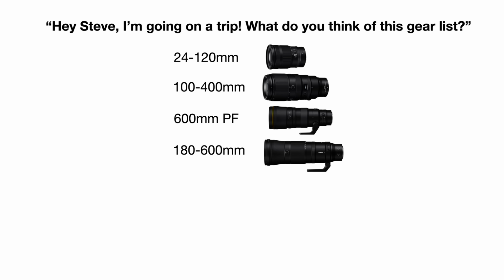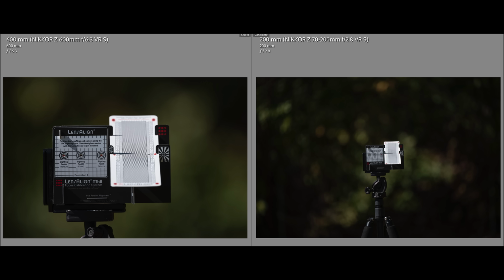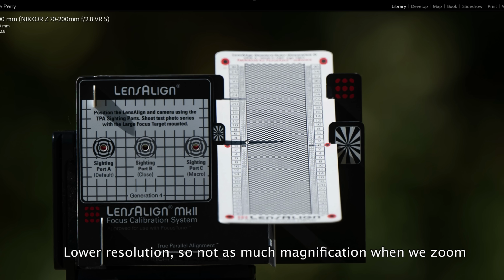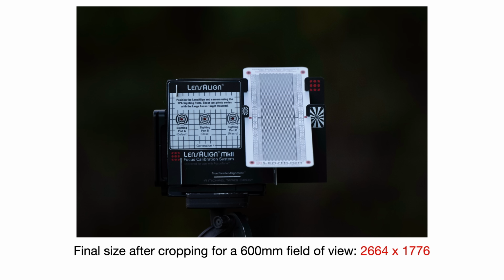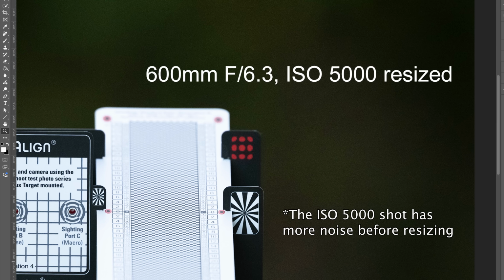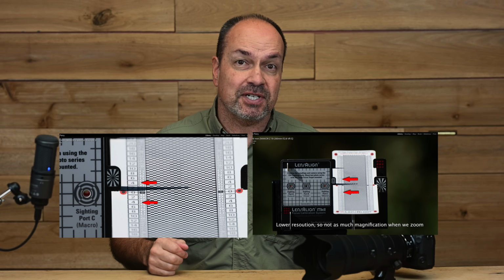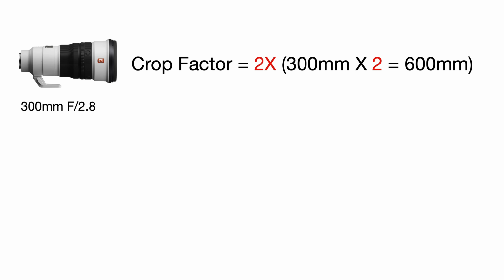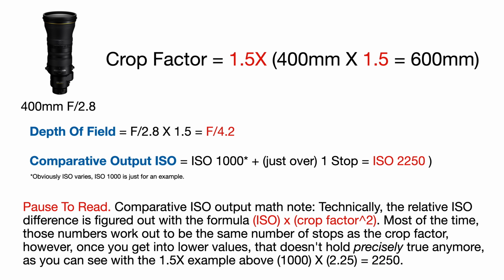The Fast Glass TRAP - 2 HUGE MISTAKES!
Are you using your F/2.8 lens the right way for wildlife photography? In this video, we take a deep dive into the common misconceptions photographers have when it comes to fast glass like the 70-200mm F/2.8 vs. long lenses like the 600mm F/6.3. We’ll bust some major myths around depth of field, low-light performance, and lens choice for wildlife photography.

Should you rely on your 70-200mm F/2.8 for those wildlife shots, or is a longer lens really the better option? I’ll walk you through side-by-side comparisons, covering how aperture, focal length, and cropping affect image quality, noise, and background blur. If you want to improve your wildlife photography gear setup, this is a must-watch.

Whether you're a beginner or a seasoned pro, you'll learn something new about choosing the right lens for your next wildlife adventure.

Newsletter, site, forums, and more!

F/2.8 lens myth
Wildlife photography lenses
70-200mm vs 600mm lens
Depth of field comparison
Fast glass photography tips
Wildlife photography gear tips
F/2.8 lens for wildlife
Lens aperture and depth of field
Cropping wildlife photos
600mm vs 200mm lens
Low light photography lenses
Focal length and aperture explained
F/2.8 vs F/6.3 comparison
How to choose a wildlife lens
Photography lens comparison
Noise in wildlife photos
Long lenses for wildlife photography
ISO and noise in photography
Understanding lens focal lengths
Best lenses for wildlife photographers